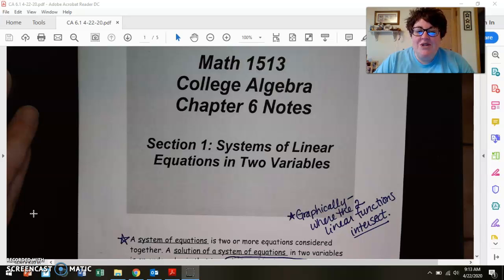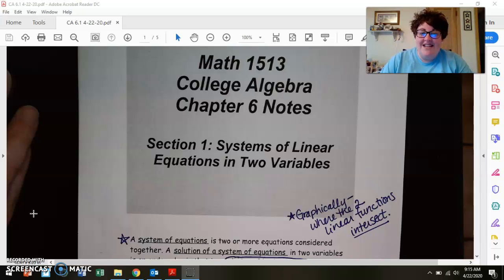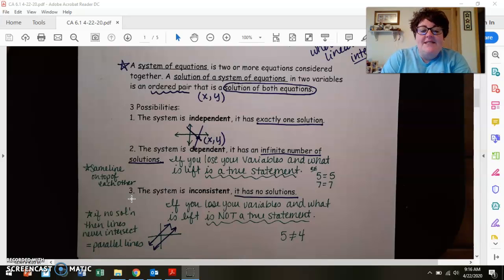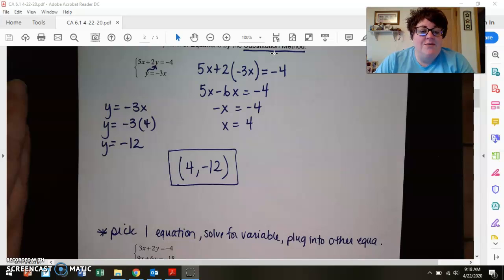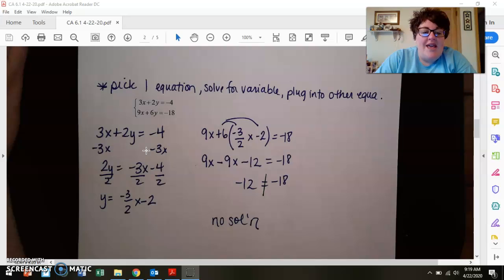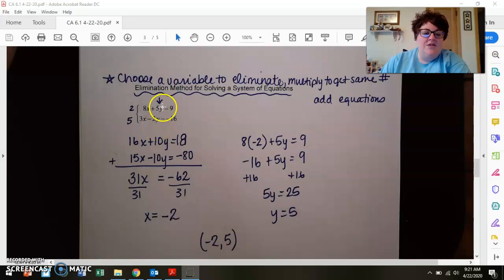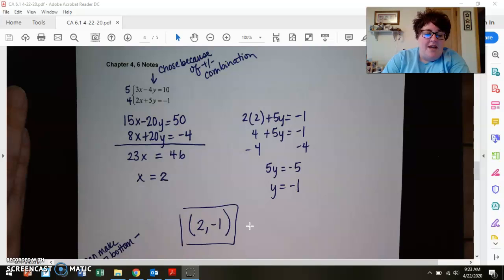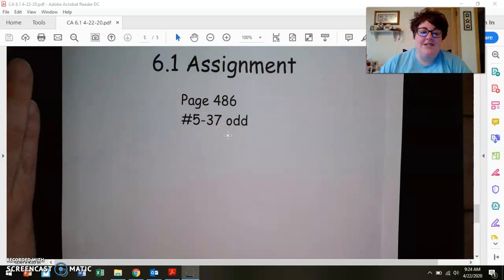CA 6.1 4-22-20